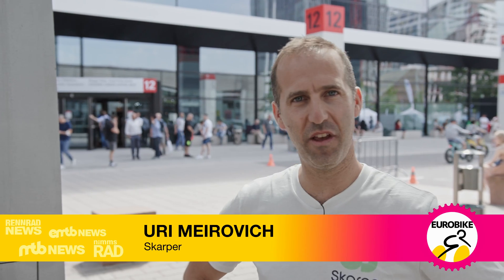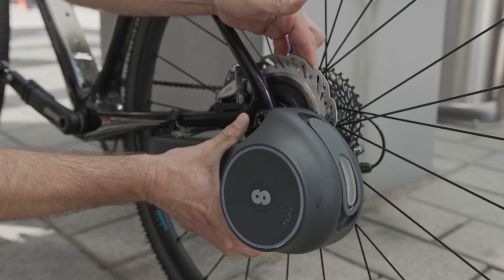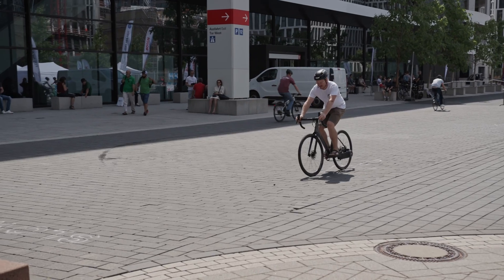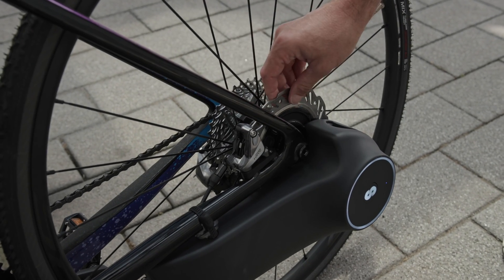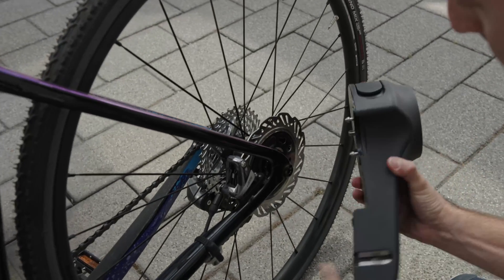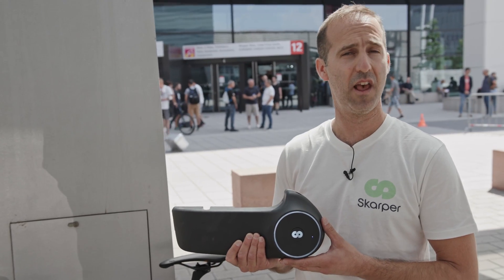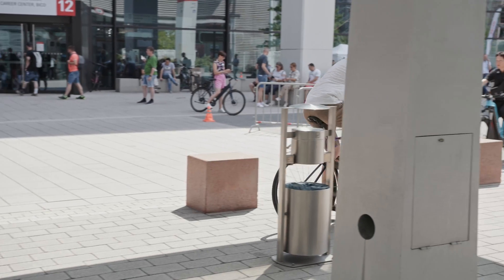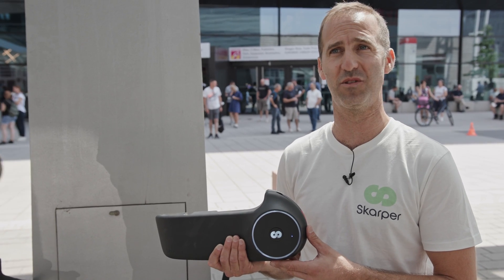Eurobike 2022 - Nimms Rad testet Skarper Nachrüstmotor für die Bremsscheibe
Auf der Eurobike 2022 in Frankfurt am Main haben wir uns mit Uri Meirovich von Skarper getroffen und die günstige Gelegeneheit genutzt, deren bahnbrechende Erfindung einmal zu testen.

Der neu vorgestellte E-Bike-Motor zum Nachrüsten des britischen Start-Ups Skarper scheint in seiner Kernidee wirklich einzigartig zu sein. So einzigartig wie genial: Durch den Umbau auf eine eigene, speziell konstruierte Bremsscheibe und das Anclippen einer kompakten und portablen Motor-Akku-Einheit an die Unterseite der Kettenstrebe wird aus jedem handelsüblichen Bio-Bike mit Scheibenbremsaufnahme ein E-Bike. Gleichzeitiges Bremsen mit der Hinterradbremse soll selbstverständlich keine Problem sein. Die Lösung soll dadurch wesentlich leichter und günstiger sein, als ein durchschnittliches Pedelec. Doch liefert der abgefahrene Brems-Motor auch genug Leistung? Dieser Frage konnten wir nun beim Testride auf der Eurobike 2022 zumindest schon mal ansatzweise auf den Grund gehen. Unsere ersten Testeindrücke lest ihr im Artikel zum Video

00:00 Intro
00:27 Produktvorstellung
01:15 Konzept
01:55 Funktionsweise
02:56 Markteinführungspläne
04:30 Teaser MTB-Motor